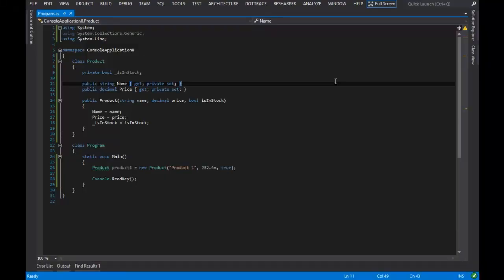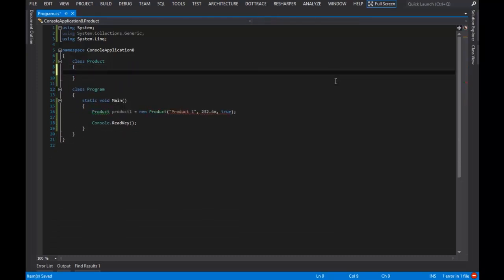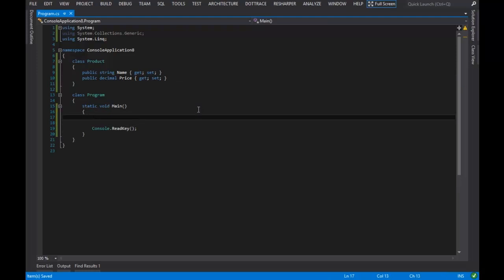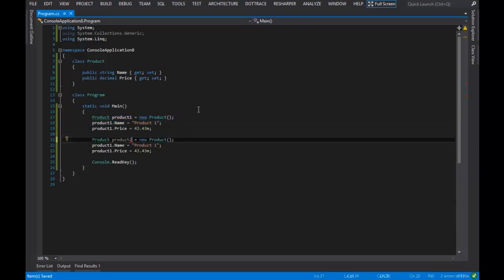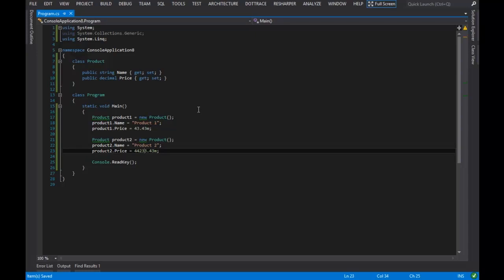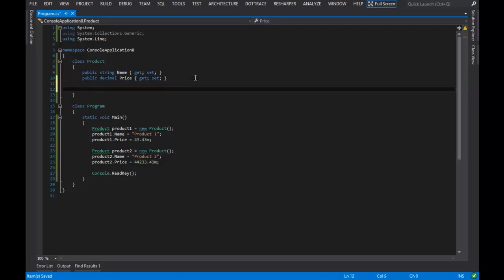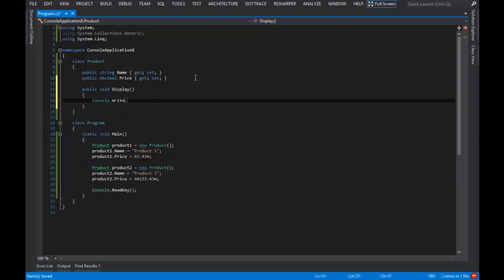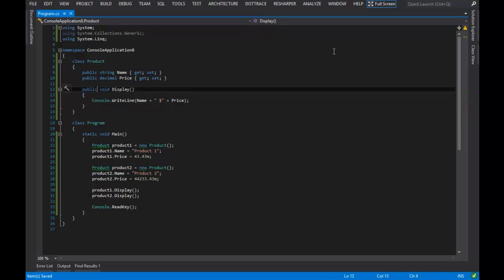🔴 Explaining the Difference Between Instance and Static Members • C# Programming • Learn C# Tutorial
This video clip:   Explaining the Difference Between Instance and Static Members

00:00 - Intro
00:08 - Explaining the Difference Between Instance and Static Members
02:41 - Outro